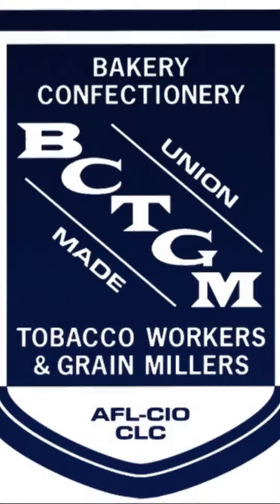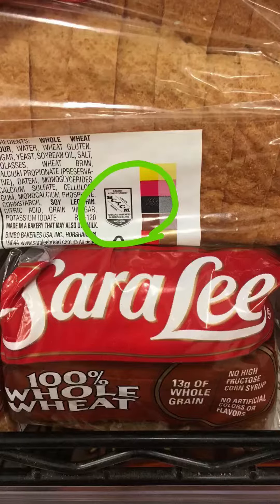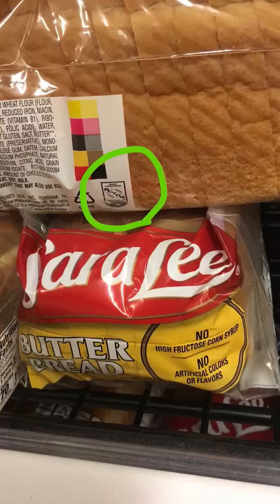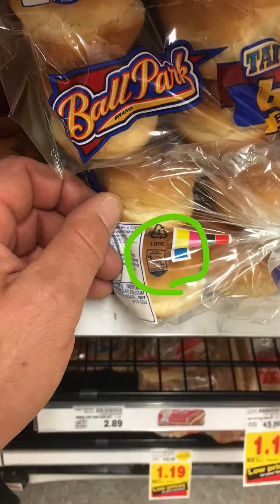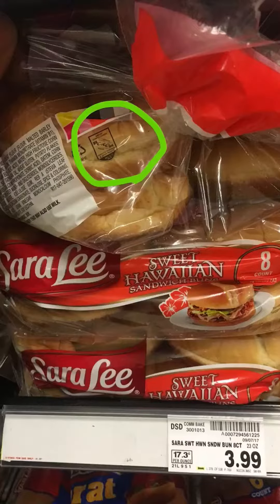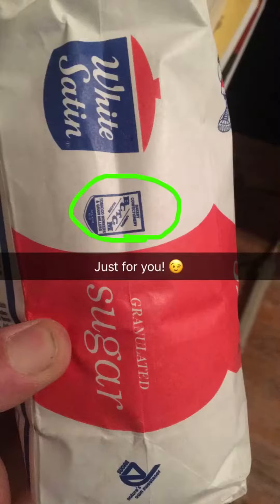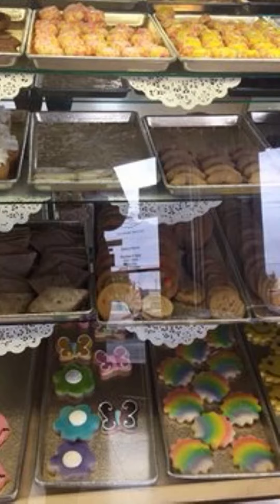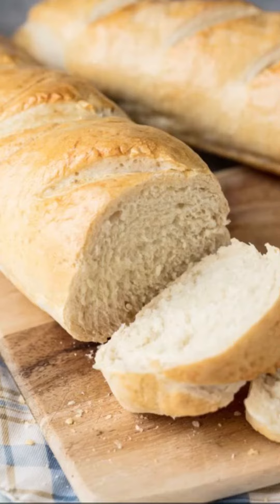Always Look For The Union Label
Brother Andrew Gutierrez quickly teaches us how to look for the union label when buying baked goods.